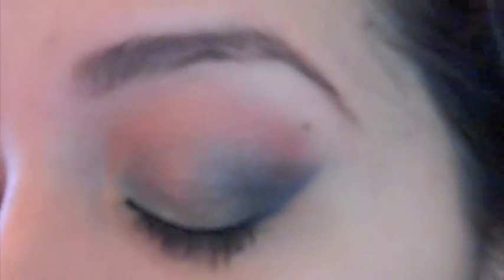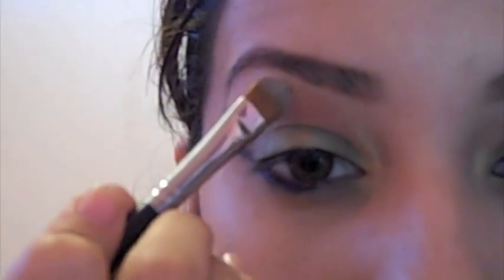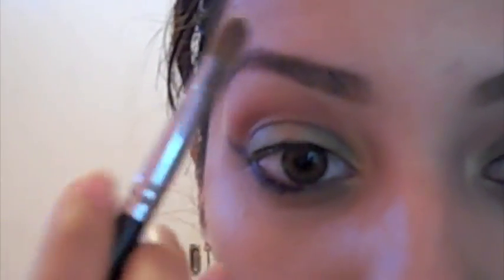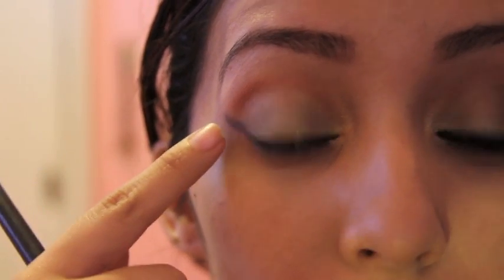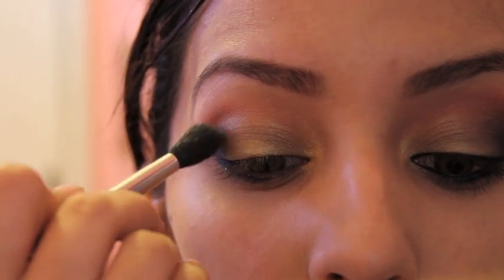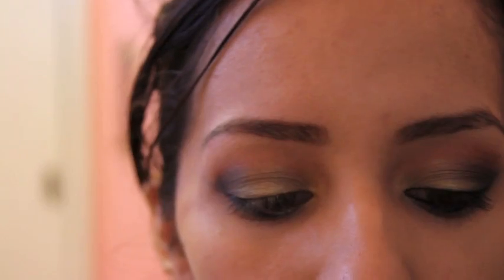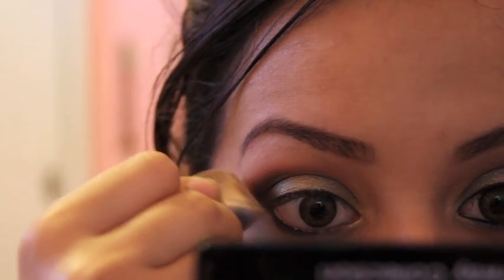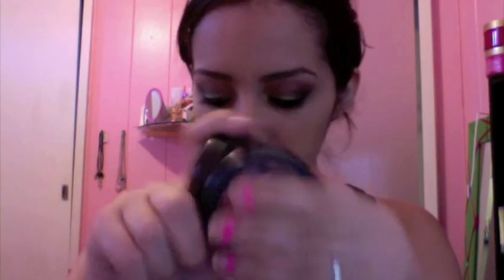ARABIC INSPIRED MAKEUP TUTORIAL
Questions?? Comment bellow!